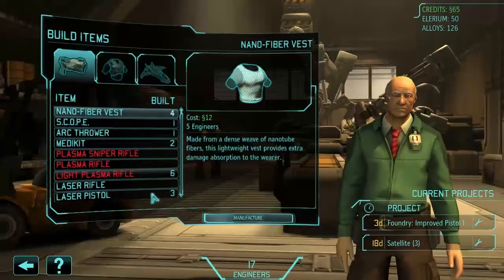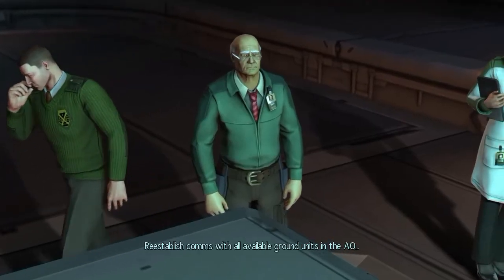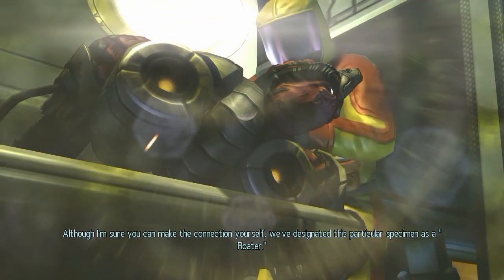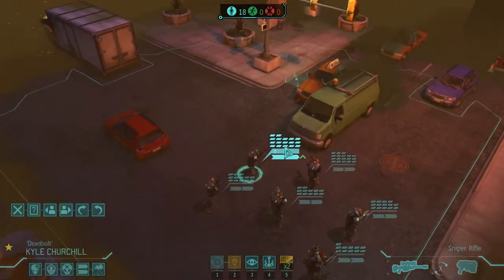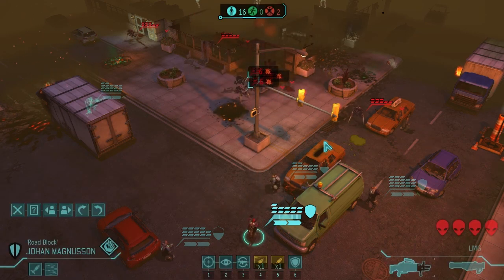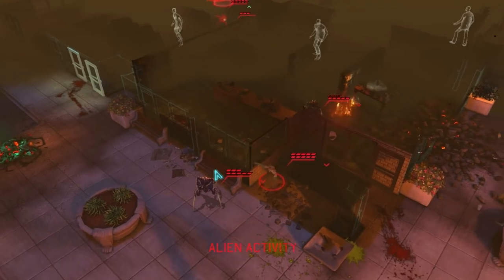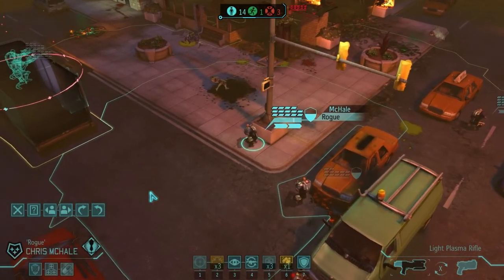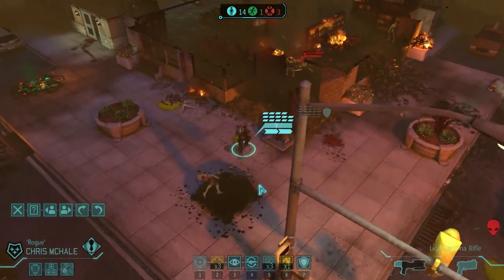Checkpoint Play XCOM: Enemy Unknown [Episode nine]